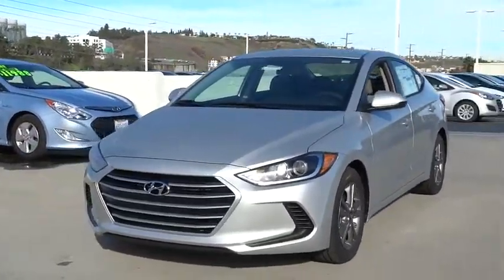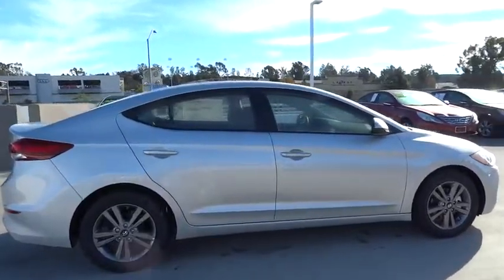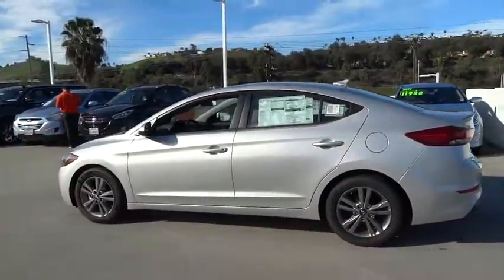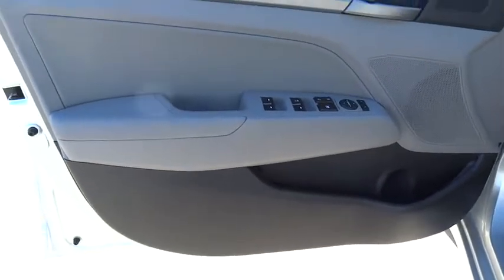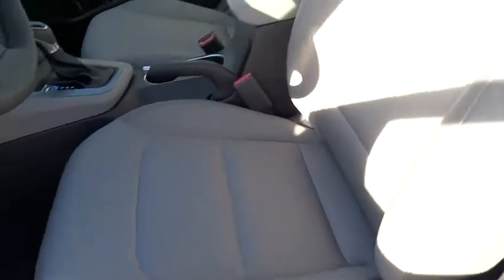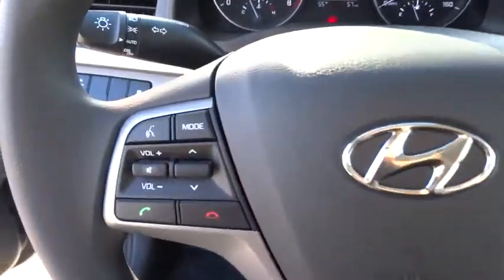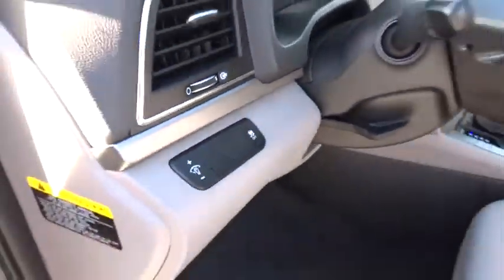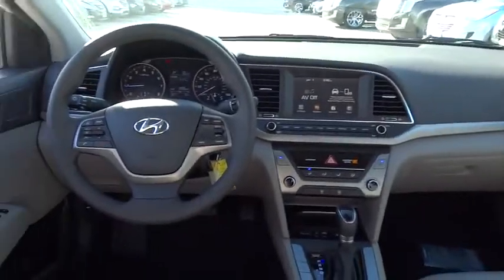2017 Hyundai Elantra Orange County, Irvine, Laguna Niguel, Newport Beach, Mission Viejo. 32531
2017 Hyundai Elantra

Allen Hyundai
28432 Camino Capistrano

Family owned & operated in South Orange County for over 69 years.2017 Hyundai Elantra SESilver, Gray, Auto Headlamp Control, Heated Outside Mirrors, Hood Insulator, Rearview Camera w/Dynamic Guidelines, SE AT Popular Equipment Package (07), SE Badge Delete.Price includes: $750 - HMF Bonus APR Cash - Standard - CE/SC/SO/WE. Exp. 01/31/2017, $1,500 - Retail Bonus Cash - National. Exp. 01/31/2017